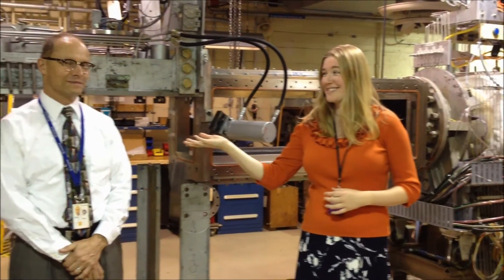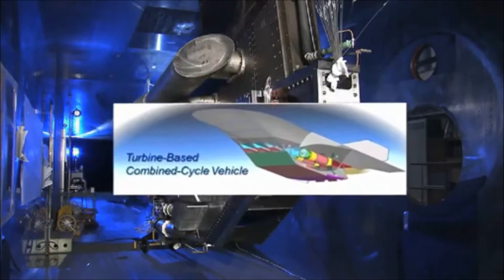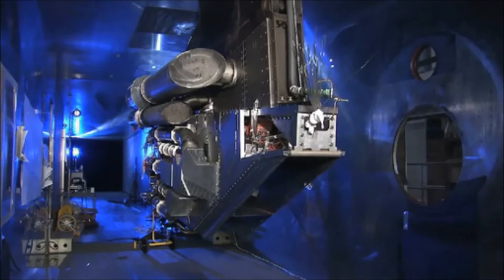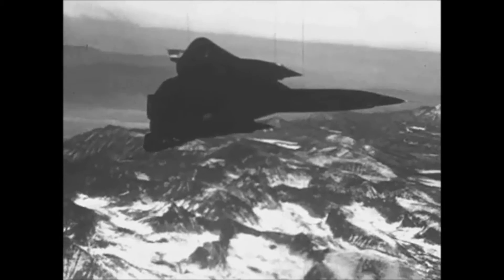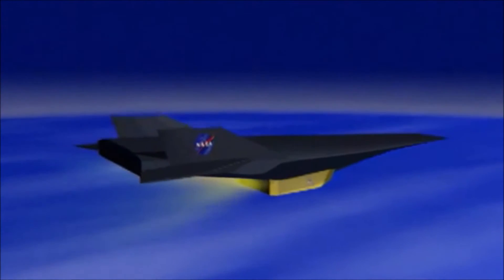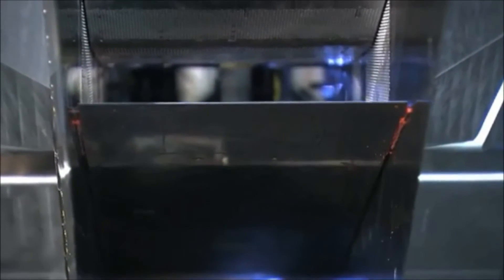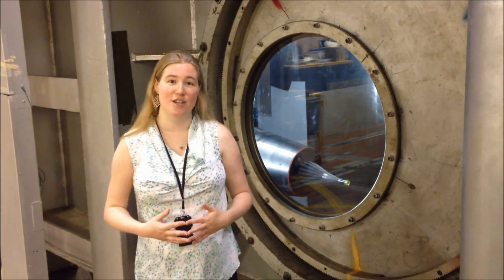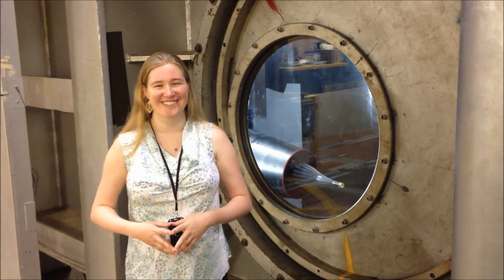Testing Transitions Inside Air-Breathing Scramjet Engines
During their summer internships at NASA centers this year, Aeronautics Academy and Aeronautics Scholarship Program interns produced videos about their work for the NASA Aeronautics "Ideas in Flight" project, and to have a little fun with it. This video from an intern at NASA's Glenn  Research Center talks about her work with several NASA experts in testing a technology that enables the transition in scramjet engines from using fuel to using oxygen at very high speeds.